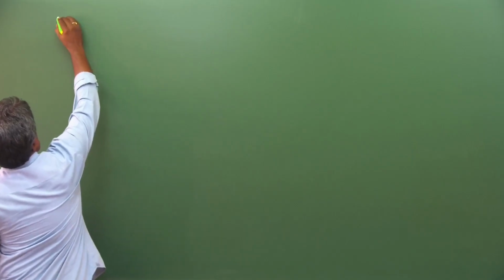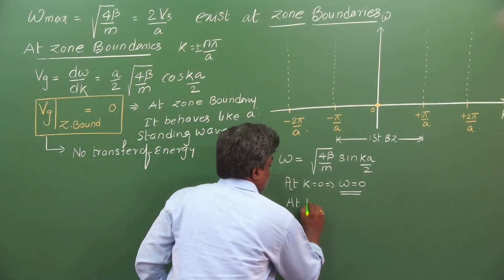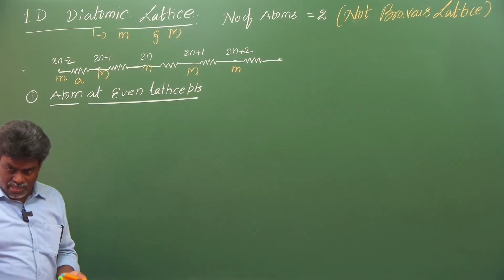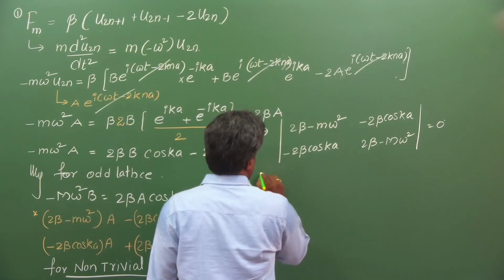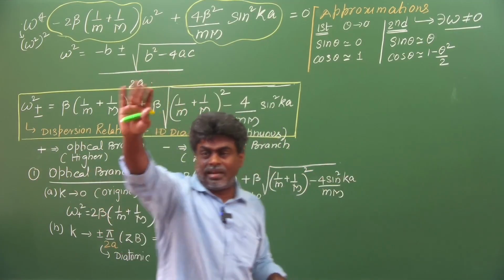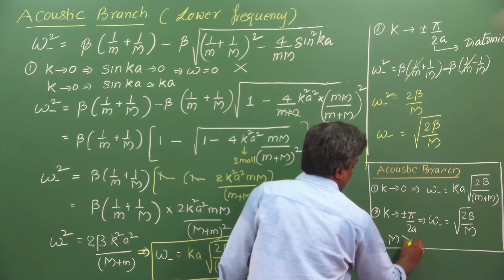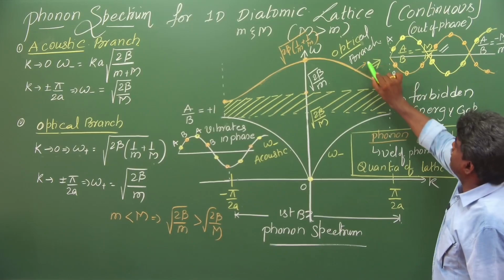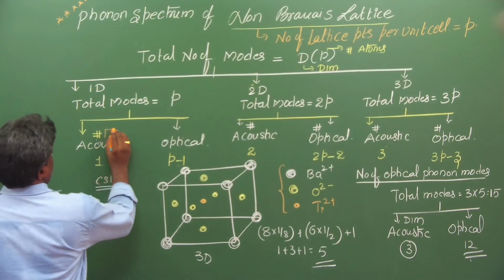7. Lattice Vibrations Part 2 | Solid State Physics for CSIR-NET & GATE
In this session, we continue our deep dive into Lattice Vibrations (Part 2) as part of our Solid State Physics series. This lecture is specifically tailored for students preparing for CSIR-NET, GATE, JEST, IIT-JAM, and state-level exams like JL, DL, and Assistant Professor positions.

Topics Covered in this Video:

Phonons and Lattice Dynamics

Specific Heat of Solids (Einstein & Debye Models)

Thermal conductivity of non-metals

Important MCQ concepts for Physics competitive exams

💡 Note: This lecture is explained in Telugu to help clarify complex concepts for local aspirants.

Check out the full playlist here: [Link to your SSP Playlist]